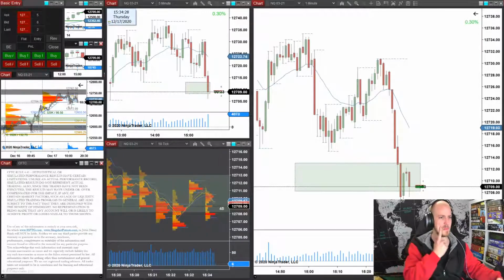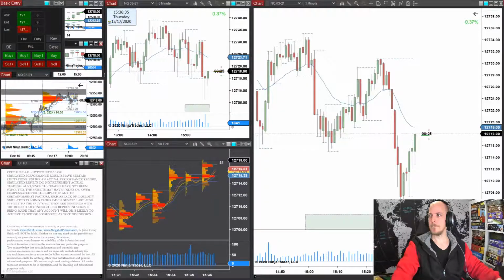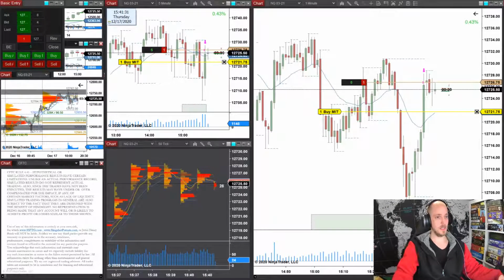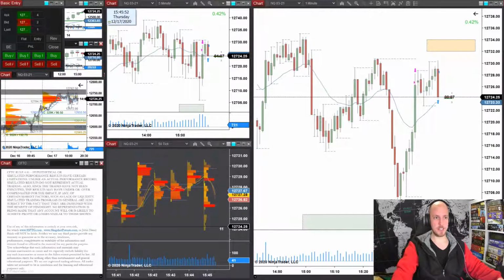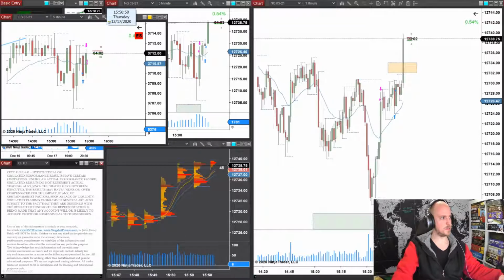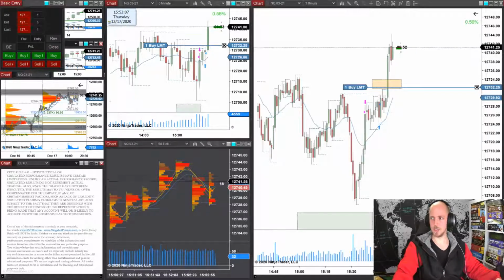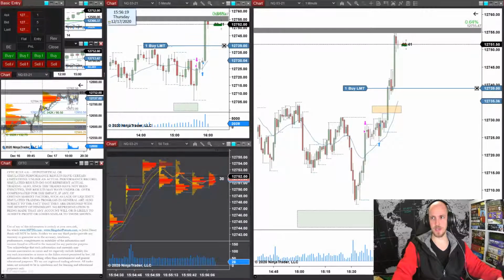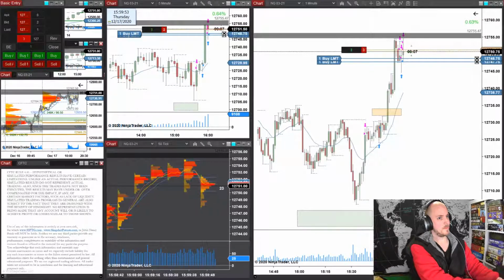SSFTG Power Half-Hour + Q&A | Learn To Day Trade Emini Futures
Applications:
Video/Photo Editing: Adobe Creative Cloud
Recording: Streamlabs+OBS
Eye Strain Reducer: F.Lux
Time Syncing: NetTime
Window Management: Winsplit Revolution
Webinars: Zoom